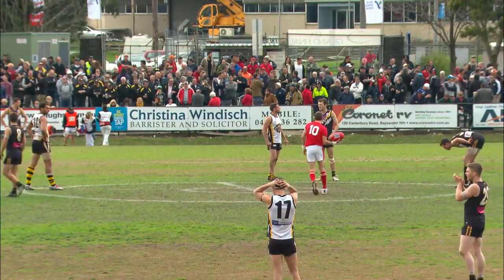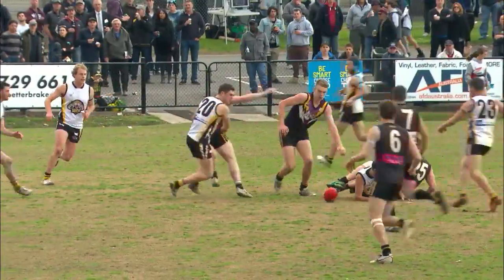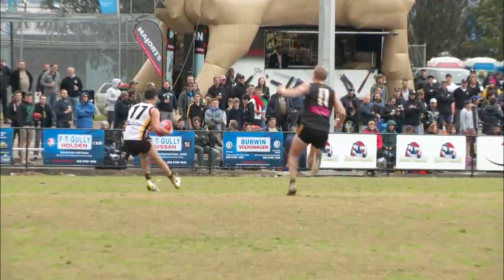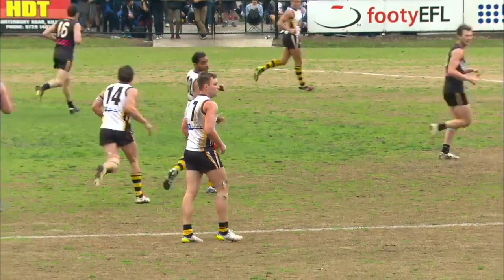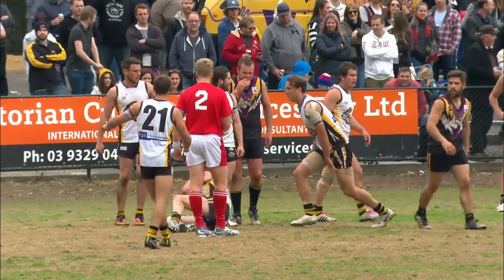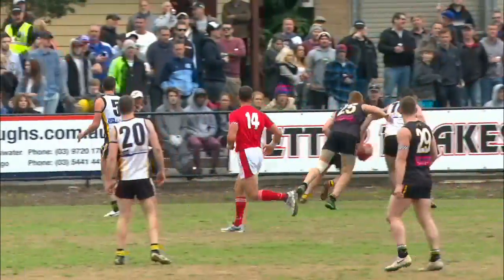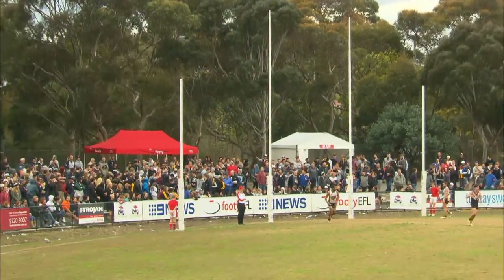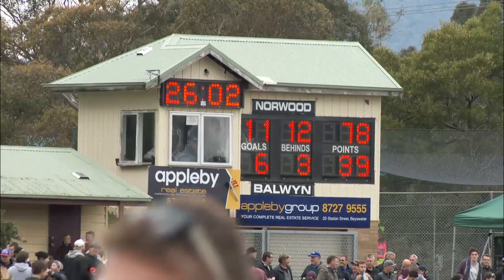Norwood v Balwyn Q3